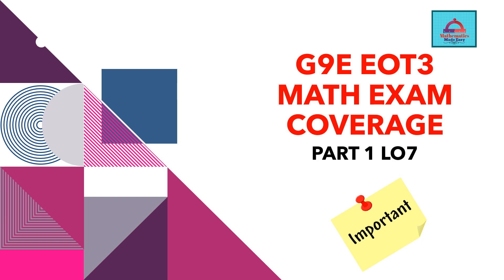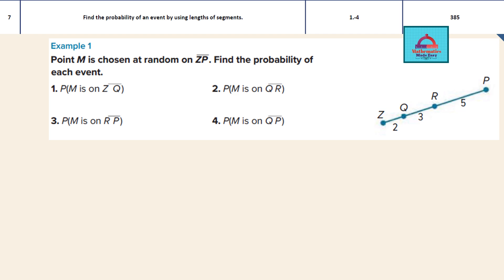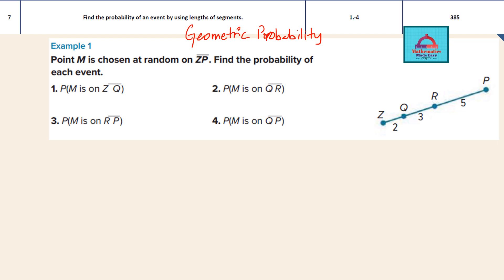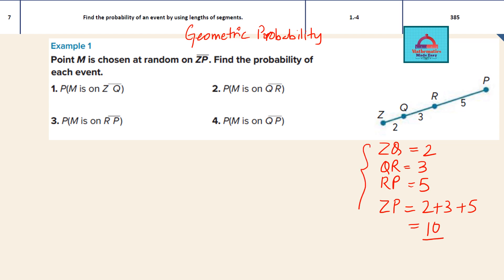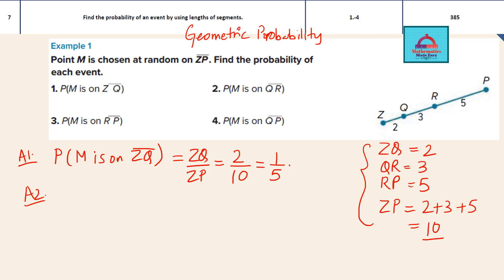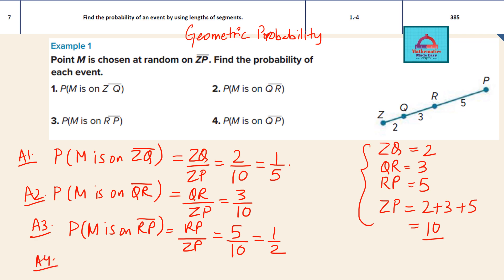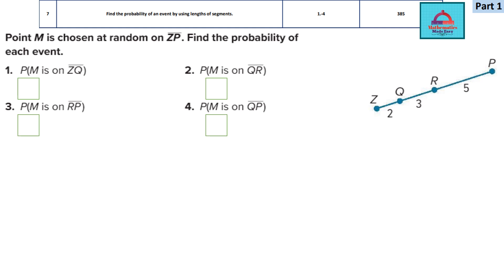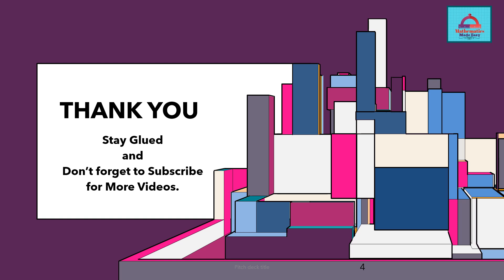Grade 9E-Mathematics-EOT-Term-3-Part-1-Learning Objective-7-Q1,2,3 and 4